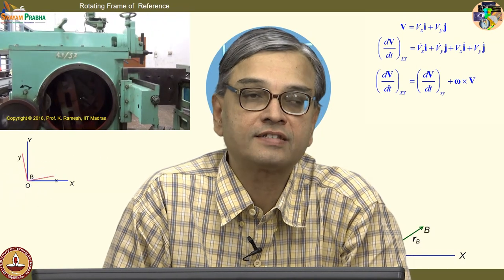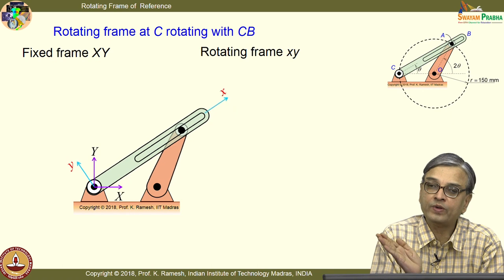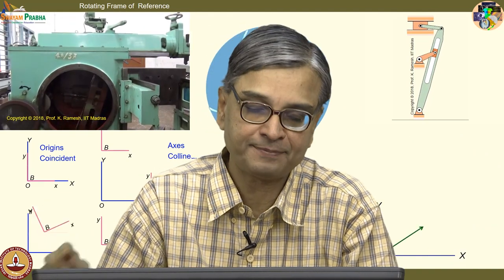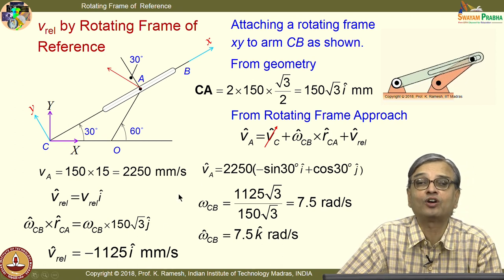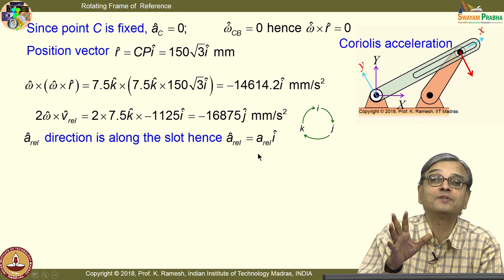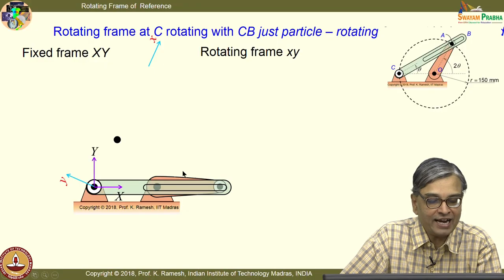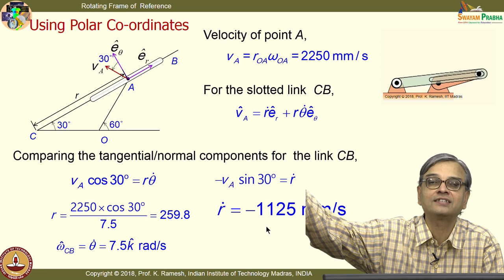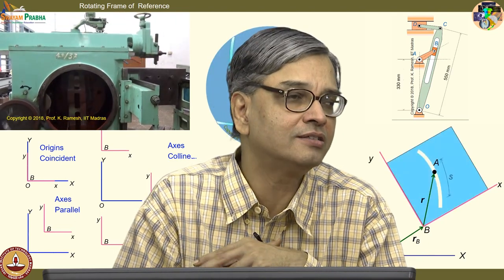Lec 30 RFR IV Crank and slotted bar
Guidelines on how to identify a suitable choice of rotating frame of reference, Detailed discussions on solving crank and slotted bar problem, Evaluation of velocity using velocity polygon method, Using rotating frame of reference. Acceleration by rotating frame of reference, Visualisation of the mechanism from various standpoints through detailed animations, Relevance of using polar co-ordinates for solving the problem based on particle dynamics, Guideline to select the origin of rotating frame of reference.

 To access the translated content:
1. The translated content of this course is available in regional languages.
 2. Regional language subtitles available for this course
 To watch the subtitles in regional languages:
 1. Click on the lecture under Course Details.
 2. Play the video.
 3. Now click on the Settings icon and a list of features will display
 4. From that select the option Subtitles/CC.
 5. Now select the Language from the available languages to read the subtitle in the regional language.